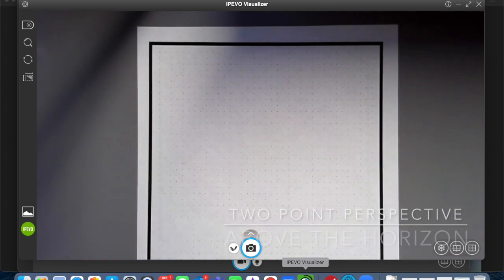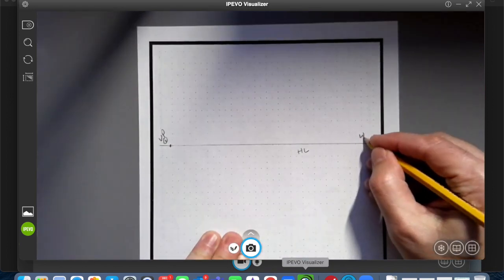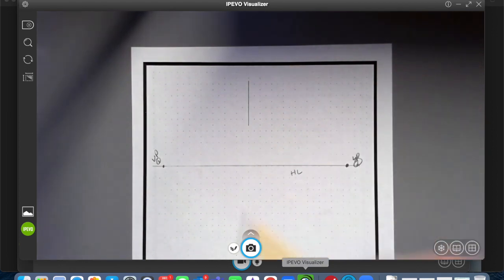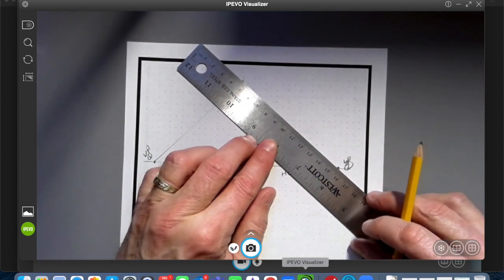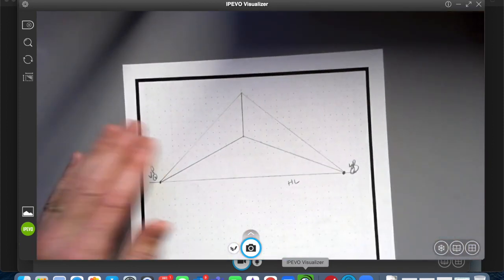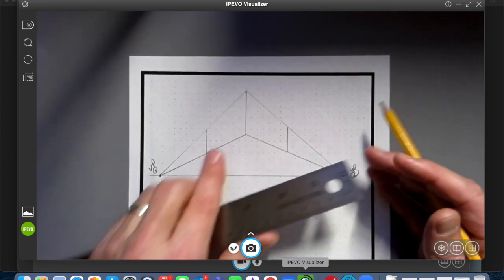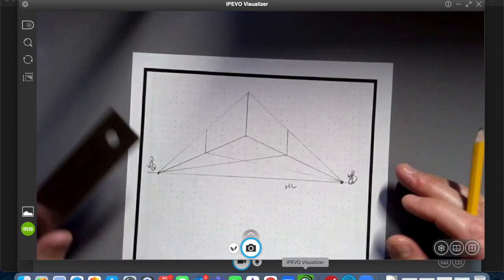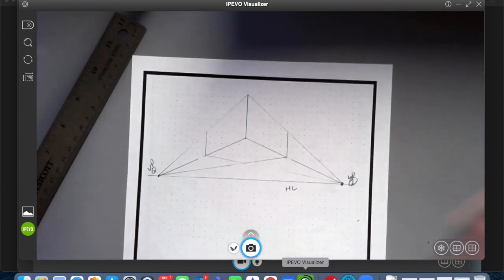Two Point Perspective Drawing - Above Horizon Line